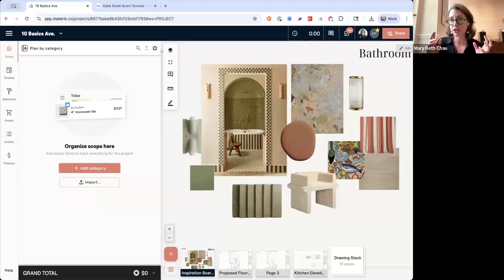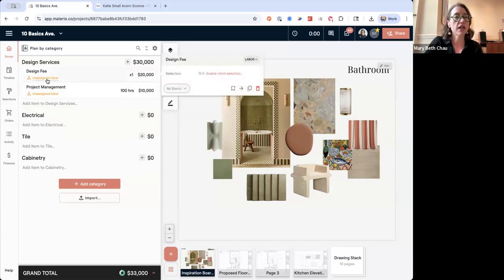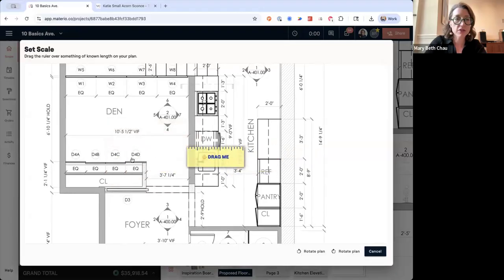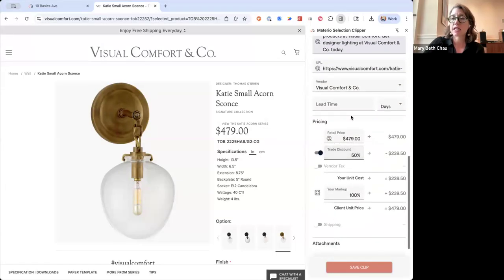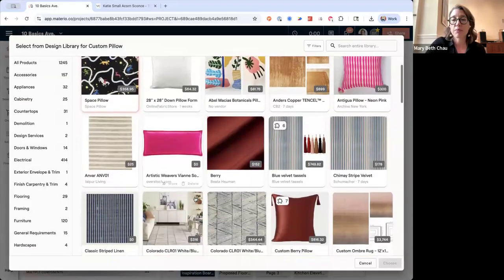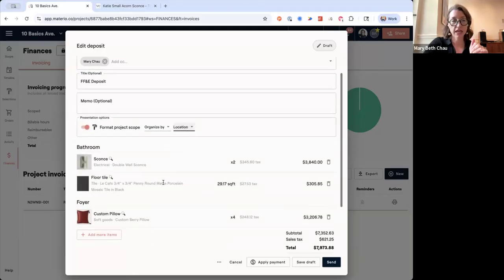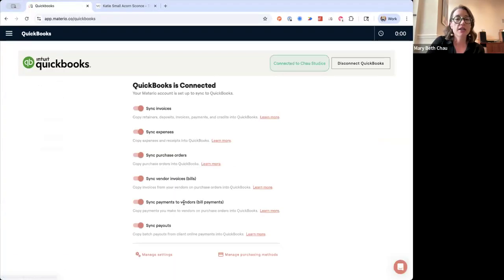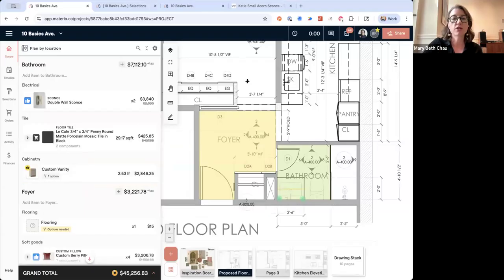Materio Basics Training: How to Set Up Projects, Build Scope, and Streamline Client Approvals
Learn how to master the foundational workflows in Materio to save time, increase profitability, and create a seamless client experience. In this comprehensive training, Mary Beth walks you through:

- Setting up your dashboard and organizing projects.
- Building your scope of work by category and location.
- Using plan markers (point, area, polygon, and linear) for accurate budgeting and quantities.
- Adding products and selections from your library using the Materio Selections Clipper.
- Creating component items for complex deliverables.
- Managing client approvals in the portal.
- Auto-generating purchase orders and tracking procurement.
- Collecting deposits, invoicing, and pushing cost changes to clients.
- Tips for using view-only links, boards, and time tracking to improve communication and efficiency.

Whether you’re new to Materio or refining your process, this video will help you build projects right from the start, so your firm can stay organized, reduce chaos, and focus on design.

00:00 – Intro & Welcome
03:13 – Dashboard Overview & Project Setup
04:44 – Collaborating on Drawings & Client Visibility
05:52 – Early-Stage Communication on Floor Plans
06:27 – Example of a Built-Out Project View
06:54 – Building Your Scope of Work: Categories & Locations
07:56 – Adding Design Services & Labor Items
09:50 – Hourly Rate Example & Unit Adjustments
11:33 – Organizing Scope by Location
12:44 – Adding a Selection Item & Setting Budgets
13:51 – Setting Default Rates for Markup & Tax
14:50 – Using Plan Markers for Quantities (Point Marker Example)
15:52 – Area Marker for Tile & Waste Factor
16:53 – Setting Scale & Polygon Tool Demo
17:57 – Linear Foot Marker for Cabinetry
18:54 – Creative Ways to Use Markers
19:37 – Setting Up Vendor Contacts for the Selections Clipper
20:08 – Navigating the Selections View
21:22 – Clipping Products with Vendor Discounts & Markups
23:08 – Multi-Component Items Explained
24:01 – Creating a Component Item Example (Custom Pillow)
26:17 – Building Multi-Component Options
27:43 – Comparing Custom vs. Ready-to-Ship Products
28:08 – Sending Items for Client Review
30:05 – Understanding Auto-Drafted Purchase Orders
31:26 – Collecting Deposits for Approved Items
33:19 – Billing for All Scoped Items
34:20 – Creating Invoices by Room or Location
35:19 – Applying Payments & Tracking Changes
36:13 – FAQ: Pushing Cost Changes to Clients
38:32 – Orders Workflow & Auto-Updating Statuses
40:56 – Final Invoicing for Remaining Balances
41:15 – Layers, Material Schedules & View-Only Links (Other Video)
44:50 – Time Tracking & Billing (Other Video)
45:45 – Building Boards & Early Design Concepts
47:42 – Printing & Sharing Selections with Vendors/Builders
49:48 – Why Using Materio Saves Time & Improves Profitability
50:41 – Closing Remarks